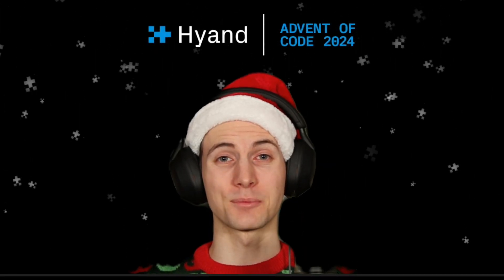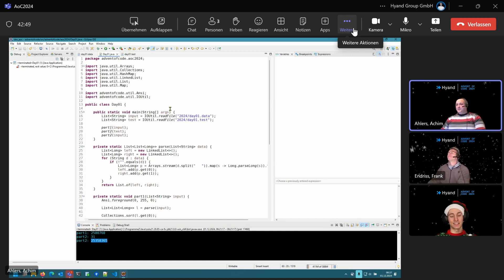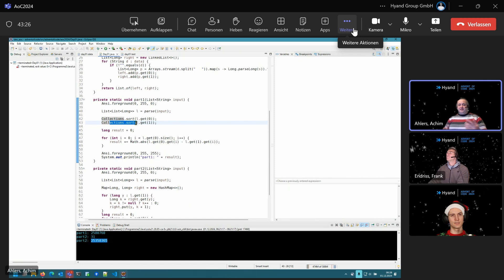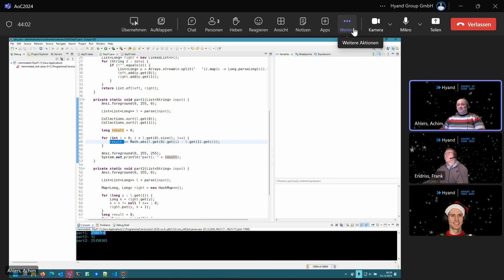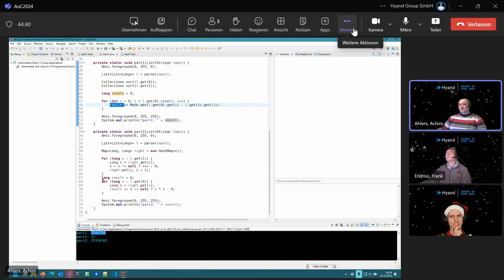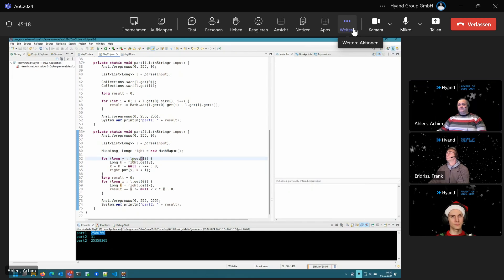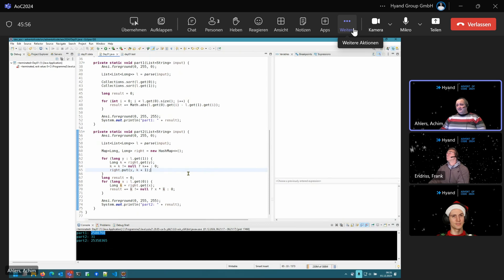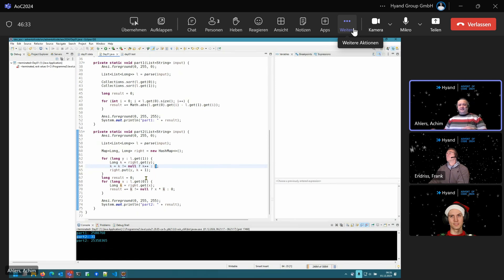Advent of Code 2024 - DAY 1: Where is the Chief Historian? (Java solution)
Welcome to the Advent of Code 2024!
Today is all about the differences and similarities of lists.

Are you feeling the christmas spirit yet?